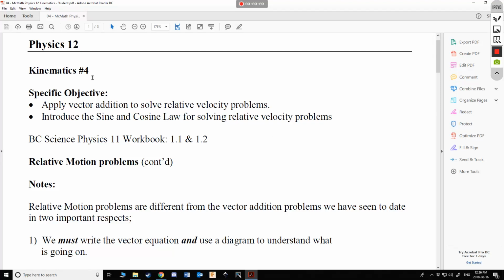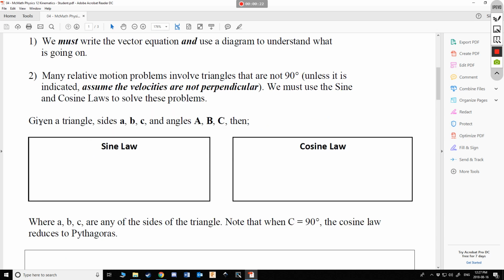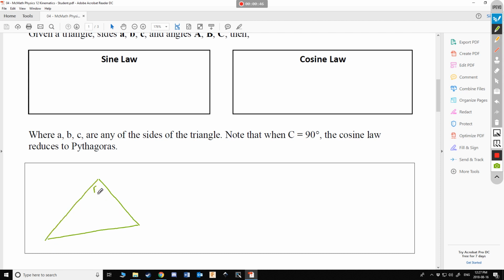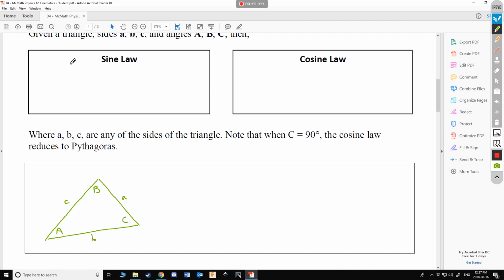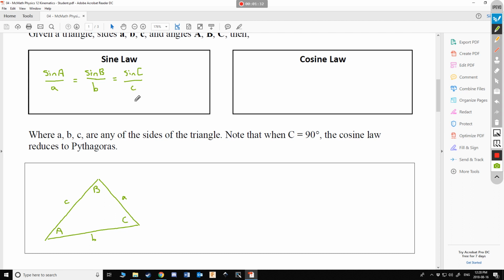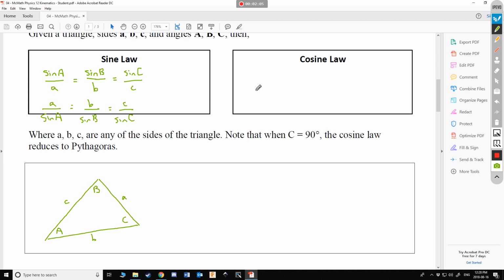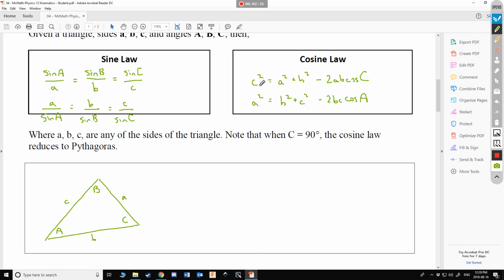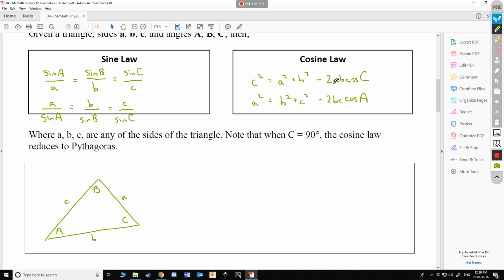U1 Vectors 4 Q1